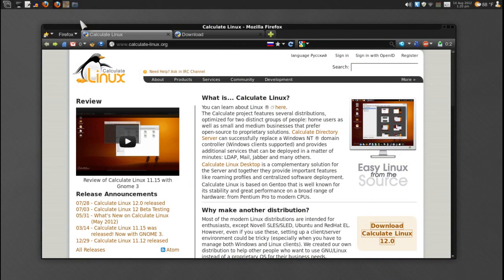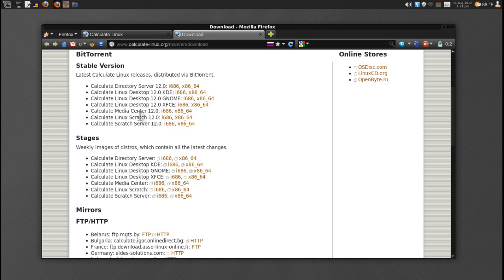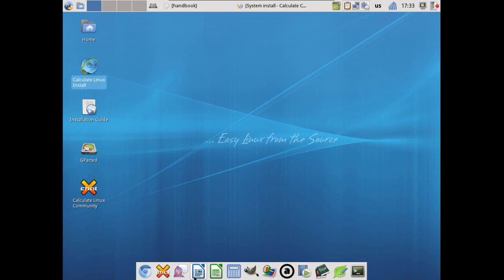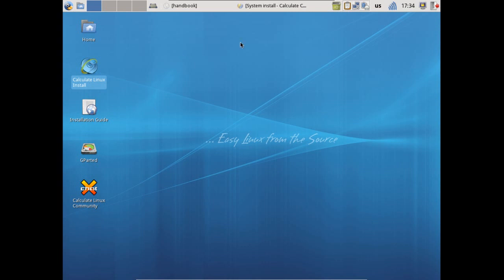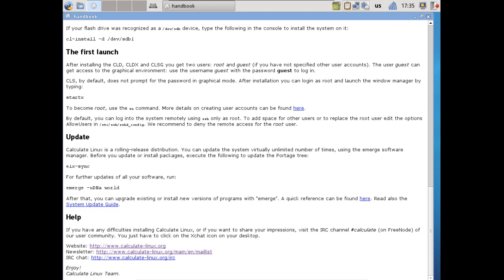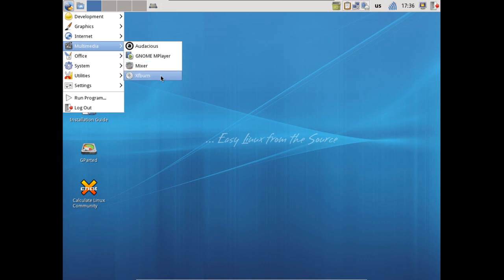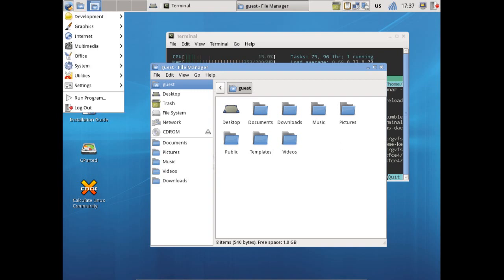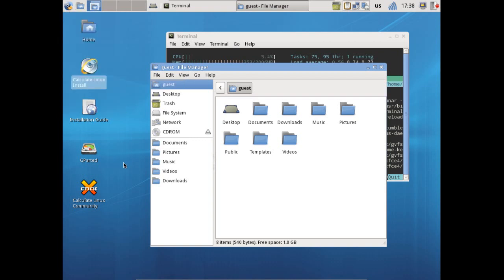Calculate Linux 12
Calculate Linux is a Gentoo-based family of three distinguished distributions. Calculate Directory Server (CDS) is a solution that supports Windows and Linux clients via LDAP + SAMBA, providing proxy, mail and Jabbers servers with streamlined user management. Calculate Linux Desktop (CLD) is a workstation and client distribution with KDE, GNOME or Xfce desktop that includes a wizard to configure a connection to Calculate Directory Server. Calculate Linux Scratch (CLS) is live CD with a build framework for creating a custom distribution.